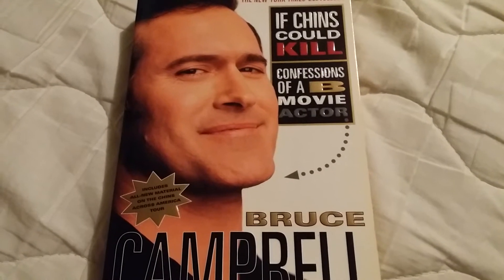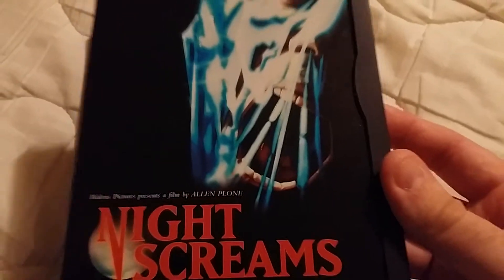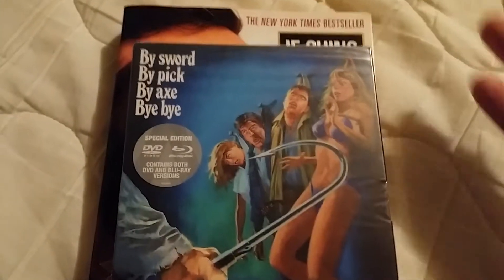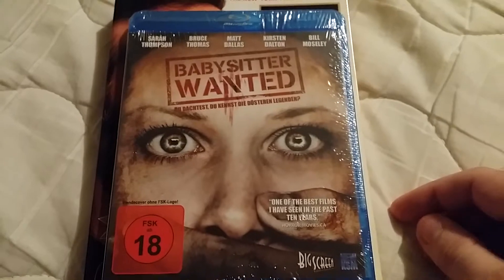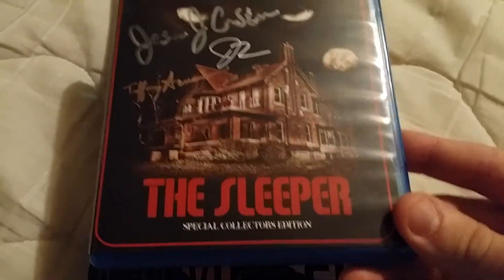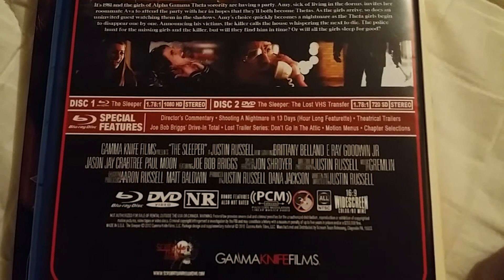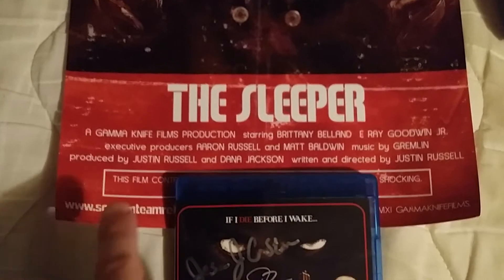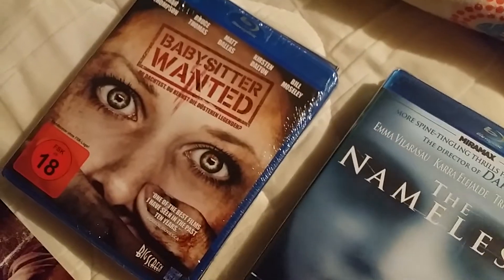THE HORROR SECTION COLLECTION: Latest pick-ups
If you're on Facebook please like my page THE HORROR SECTION and join my group THE HORROR SECTION COLLECTION  you can also message me to if you want to talk movies